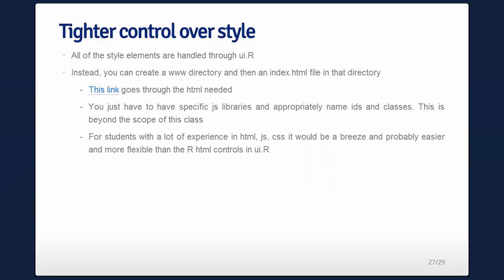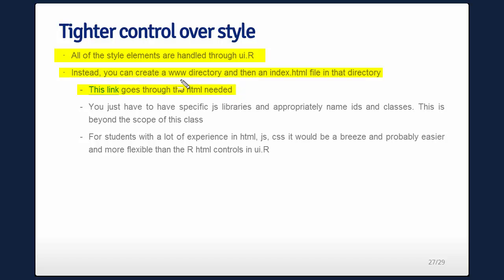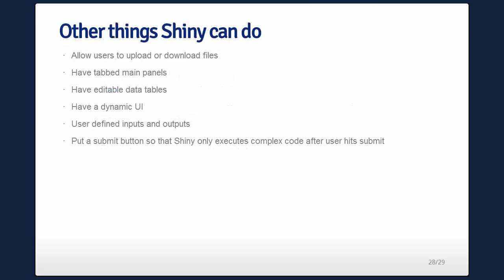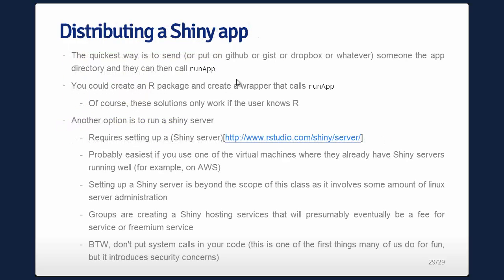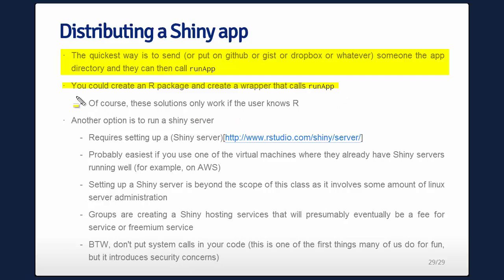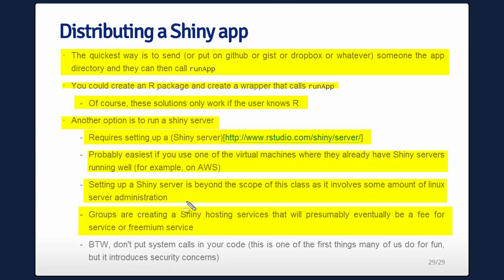shiny e V2